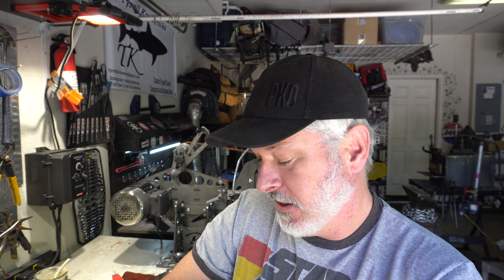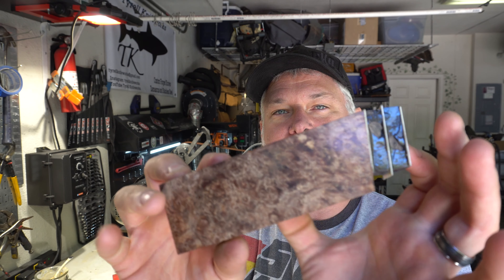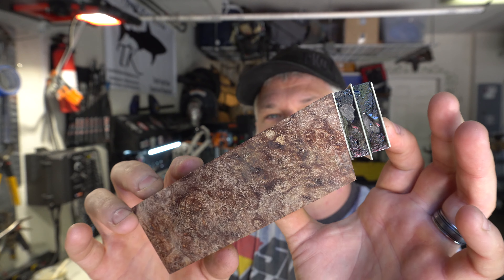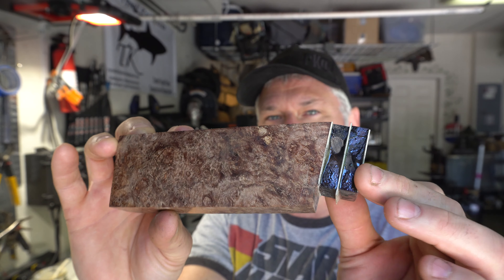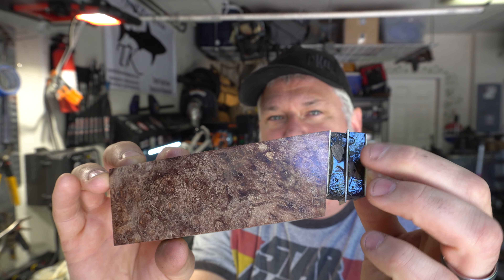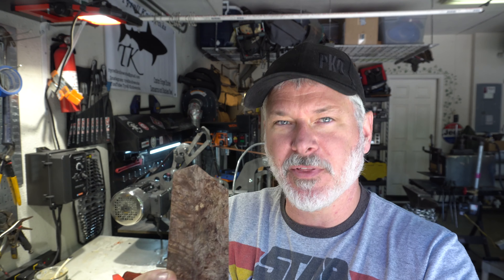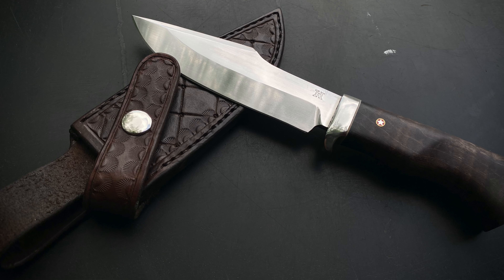Triple-T Thursday #33 - Project Updates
In this Triple-T Thursday (tools, tips and talk) #33 I'll be reviewing some project updates and a new viewer knife.

Forging
100 lbs propane tank
1 1/4 Gate Valve
Pulley Block
1/4 Pressure Gauge
1.4 Ball Valve
1/4 Needle Valve

Hydraulic Press
35 gpm Pump

Surface Grinder
Slide table